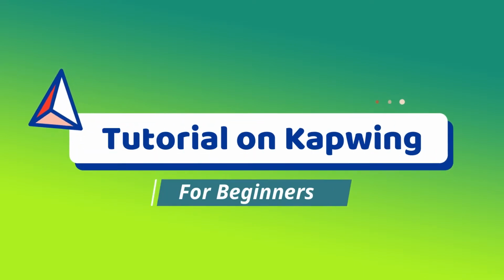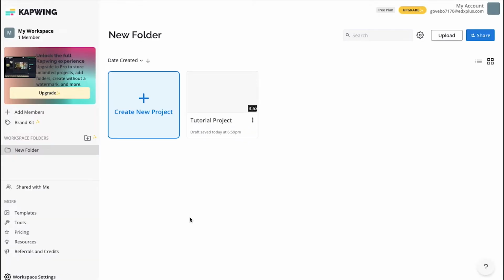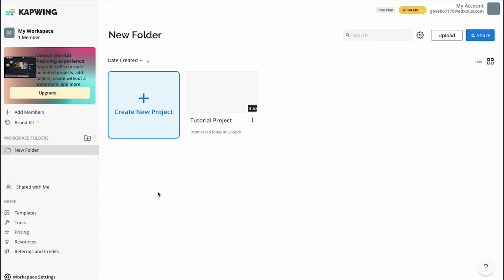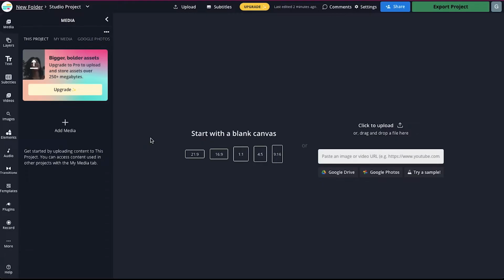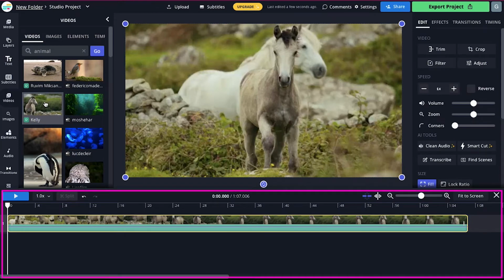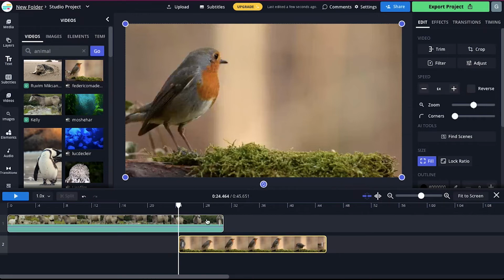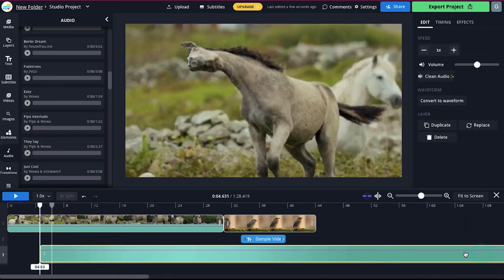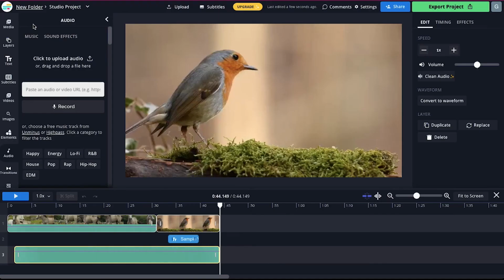How to Use Kapwing Video Editor 2022 | Kapwing Tutorial For Beginners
In this video, I'm going to show you how to use Kapwing Video Editor 2022. This is a video editor that lets you create videos from your photos and videos. You can also add text, music, and effects to your videos. It's really easy to use and it's free!